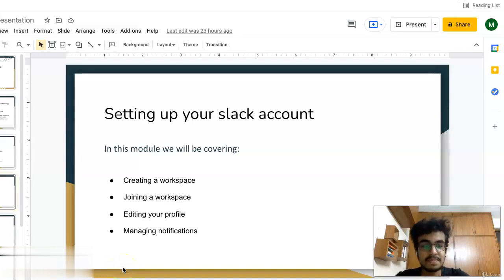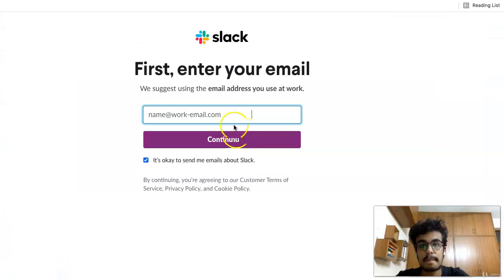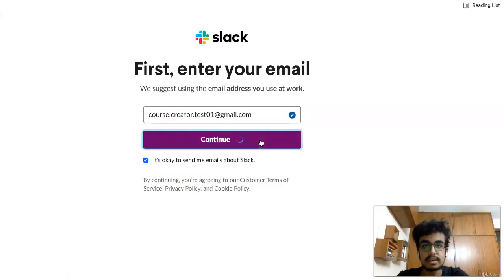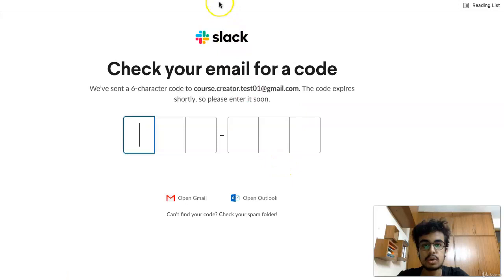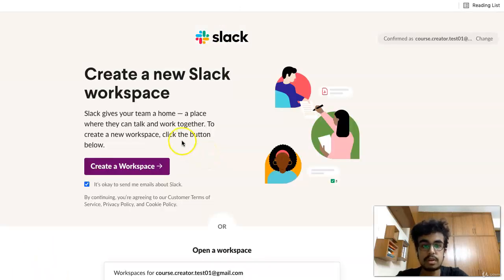How to Use Slack: Tutorial 1: Creating a workspace